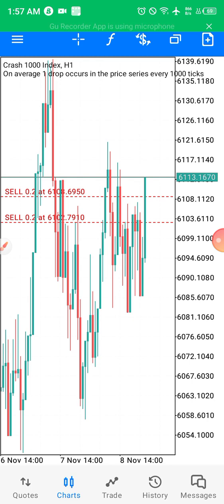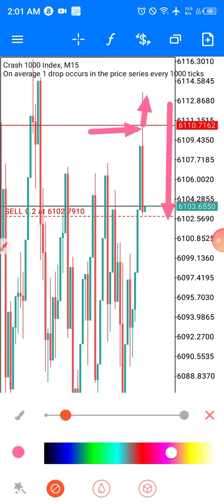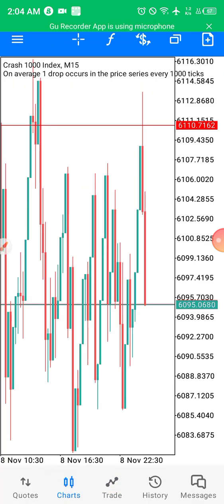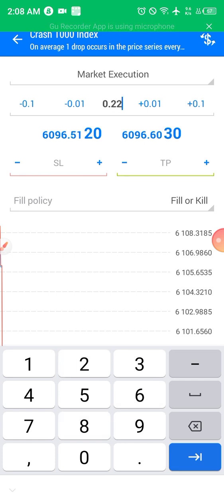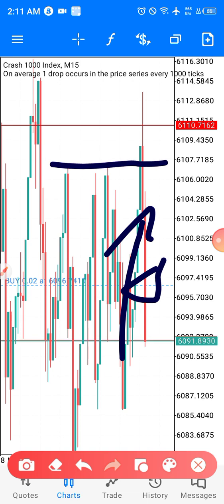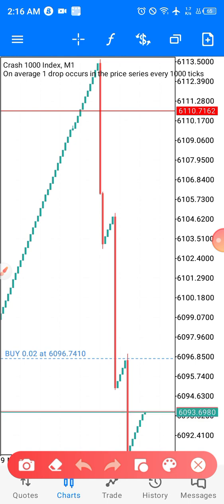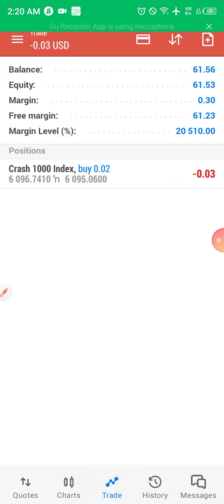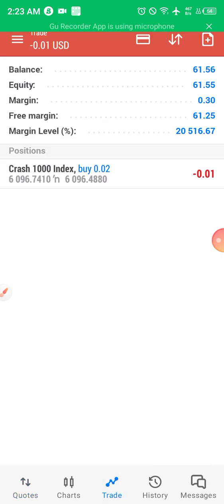Never blow account again. A simple guide to stable trading. Must watch for every trader.